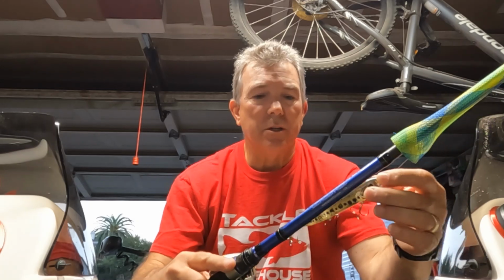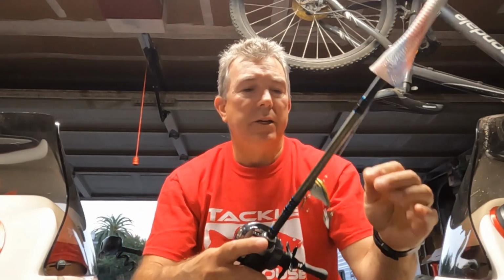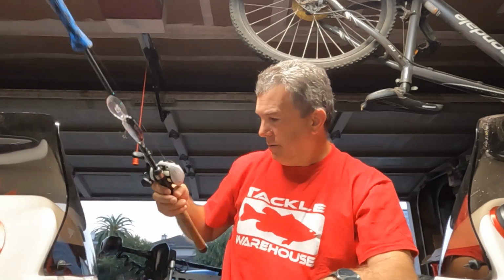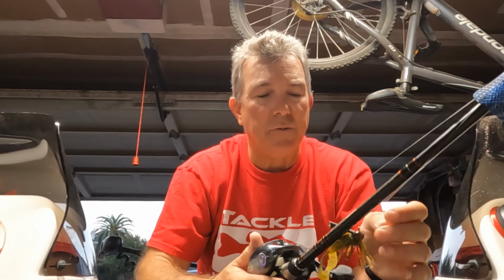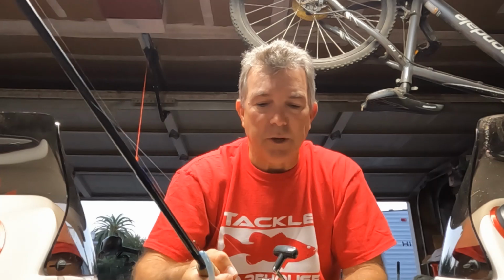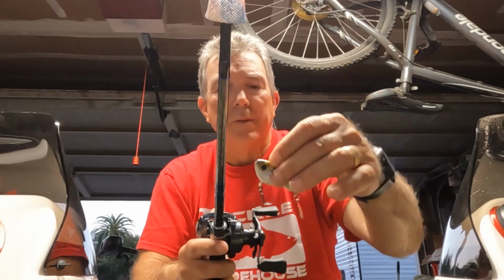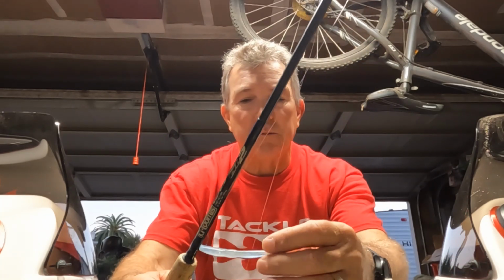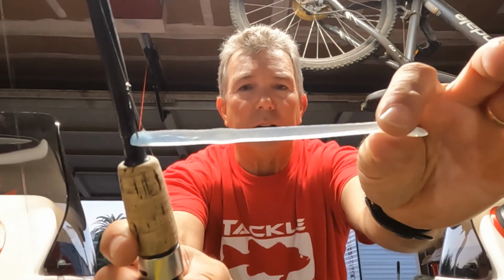Tie 1 On for Lake Berryessa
Bait selection for the upcoming REBC tournament at Lake Berryessa.